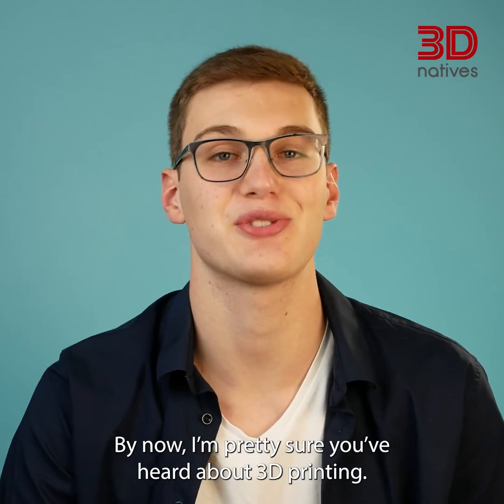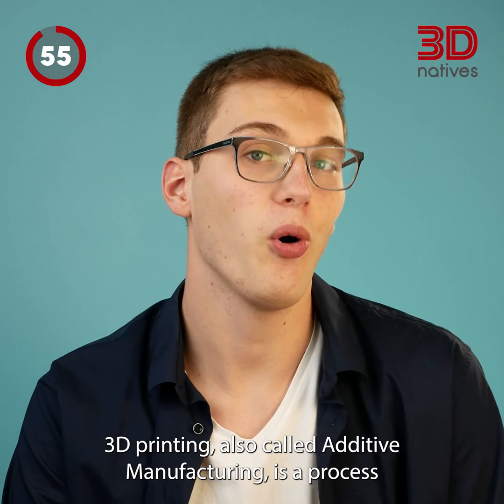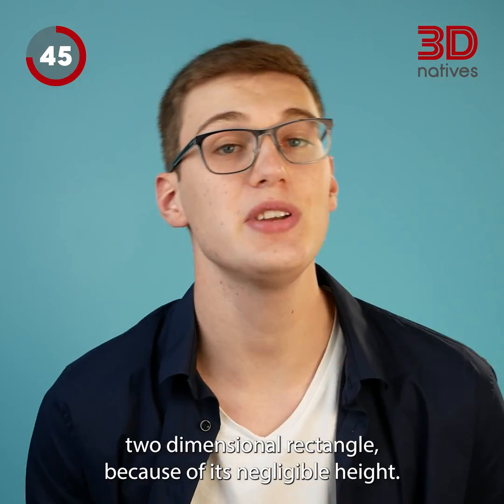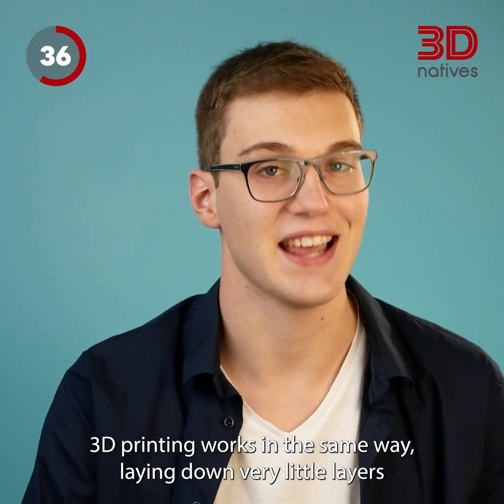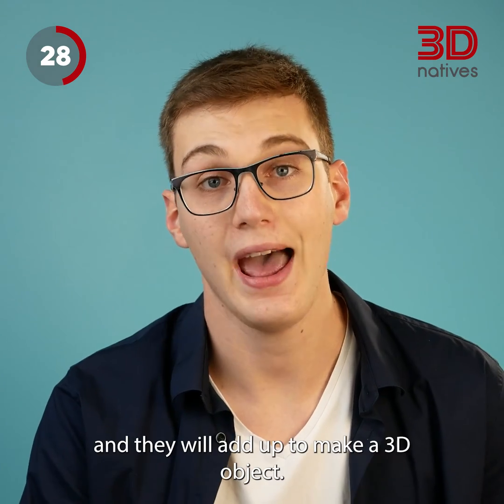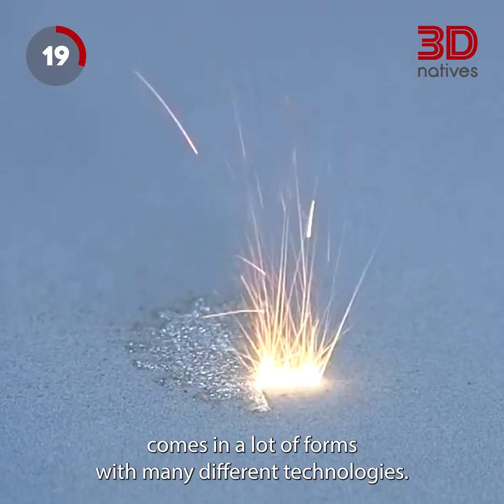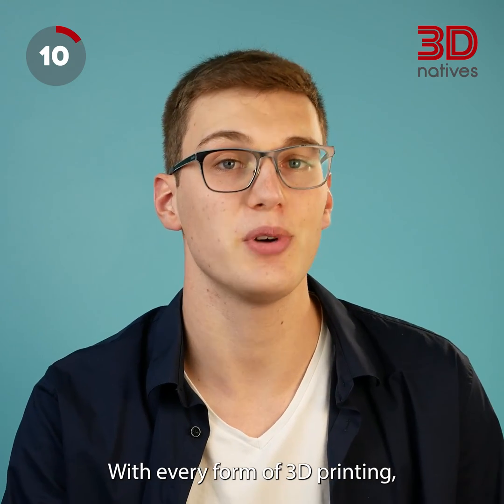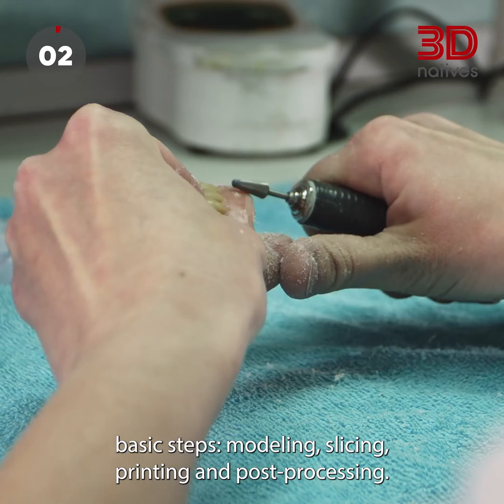Understand 3D Printing in Under a Minute | 3D Explained | 3Dnatives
In this "3D Explained" series, we aim to teach the fundamental and more complex parts of Additive Manufacturing to anybody who is interested. Our goal is to make 3D printing fun and to enable you to learn about it in a dynamic and quick way. Learn about 3D printing in less than a minute!

Today, we're going to focus on the core principles of 3D Printing or Additive Manufacturing to better understand the basics before going into more detailed topics.

3Dnatives’ YouTube Channel provides you with the latest news on 3D printing & exclusive coverage of the various additive manufacturing shows, events and fairs around the world!

3Dnatives is an online media and leading source for all things 3D printing related. Every day, you will find the latest news, interviews, guides and more on the revolution that is 3D printing published on 3Dnatives.com